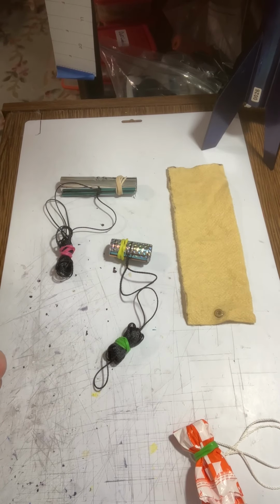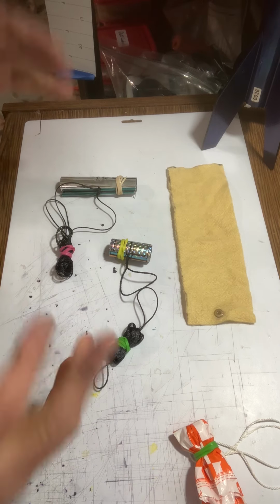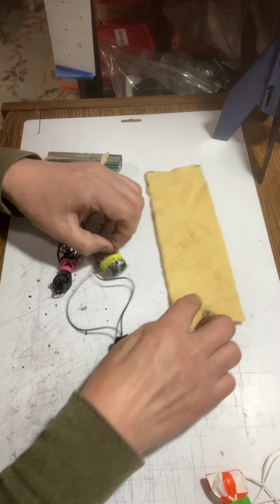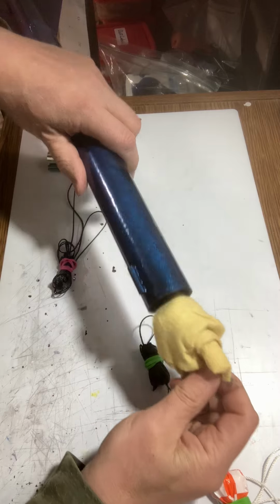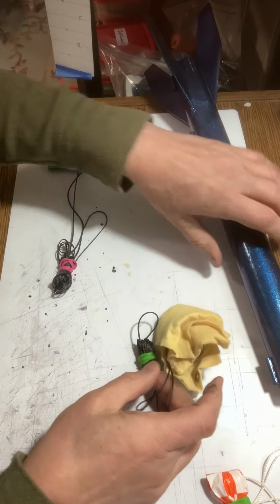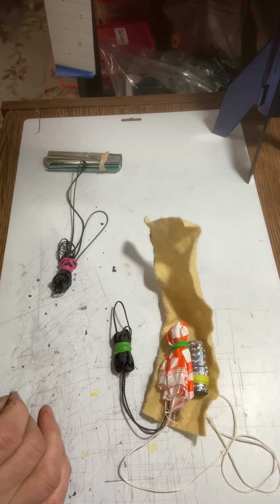Invention 1/2 - Parasol Streamer - Design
I noticed on my last "looped streamer" launches, that the horizontal part of the streamer was the same size as the separation of the ends on the Kevlar cord. Thus, my idea is to widely separate the two ends. I also noticed the end of the streamer with the heavier rocket was longer than the nose cone; thus, I needed a better way to balance the streamer. I have two Big Bertha's. In the blue one, I decided to use a 2" x 40' streamer with a 20' Kevlar cord between them. The rocket is connected in the middle. For an added touch, I added a small (Alpha size) parachute to the rocket to help stabilize it and prevent tangling. Model rocket launch.

Model Rocket Engineering,
@Model Rocket Engineering,
mrstreamerrocketeer,
Model Rocket Engineering Estes,
mr streamer rocketeer,
Gnome, Bandit, Hi Flyer, Wizard, Honest John, Little John, BMS rocket, Original school rocket,
Crossfire, Crossfire ISX, Black Brant, High Tech, Tigres, nDragonite, Baby Bertha, Iota,
Nike Smoke, Patriot, Big Bertha, Xi, ESAM, Cherokee, Photon, Sky Torpodeo,
Big Daddy, Atomic, Payloader One, Gamma Ray, Zero Gravity, Fiesta, Freestyle, Venture,
Bright Hawk, Astra, Quick Q, Red Max, Alpha, Alpha III, Viking, Mercury Redstone,
Humdinger, Hex-3, Epsilon, Planet Probe, Star Trooper, Nova Payloader, Galaxy Patrol,
Spider, Custom Rocket